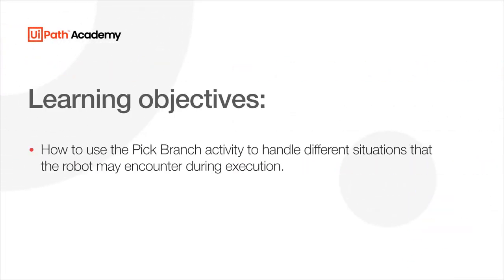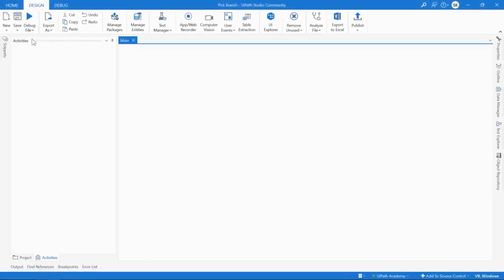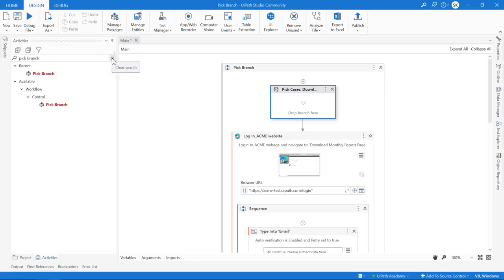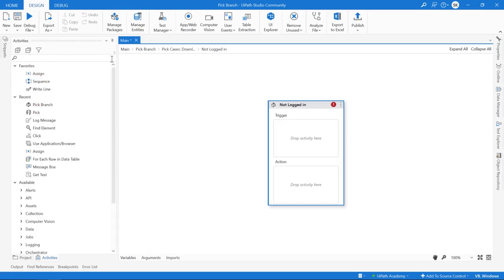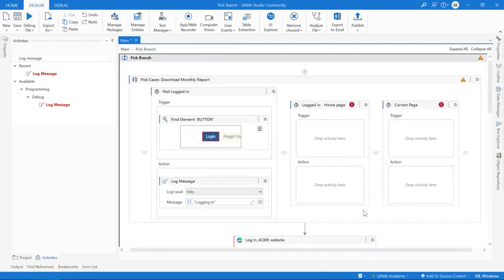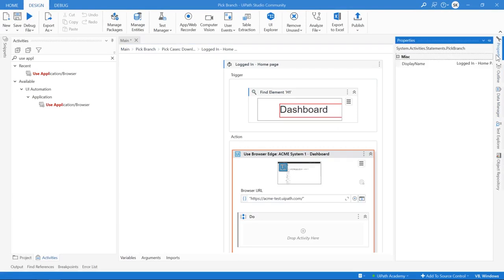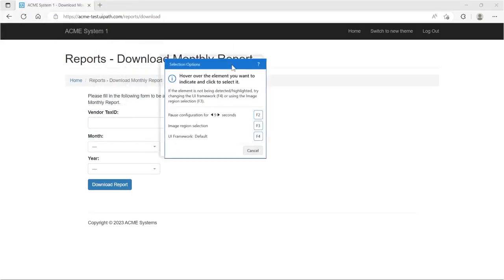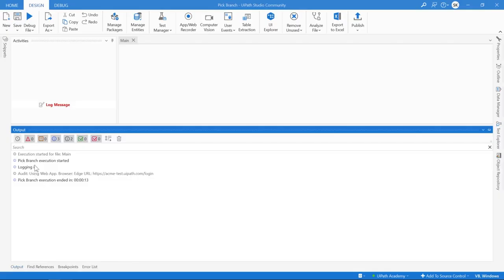09a. Ui Automation Synchronization with Studio - Pick Branch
In this demo we’ll learn how to use Pick branch activity to handle different situations which the robot may encounter during execution.